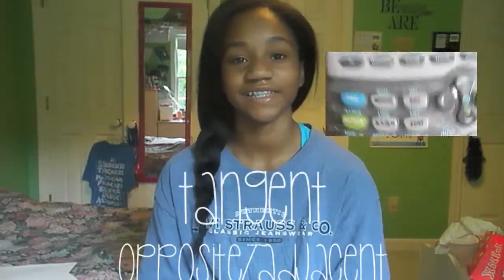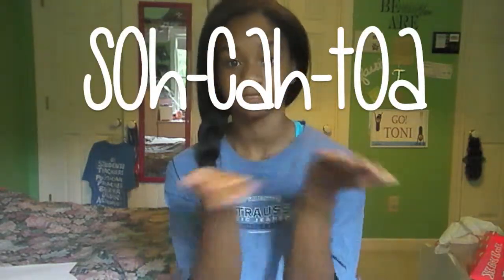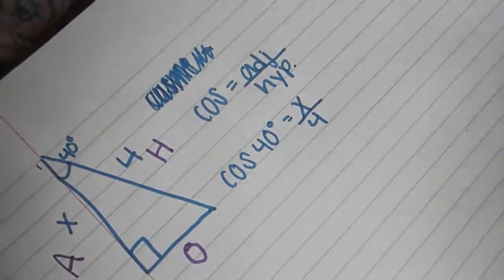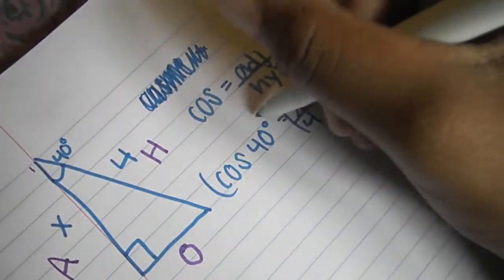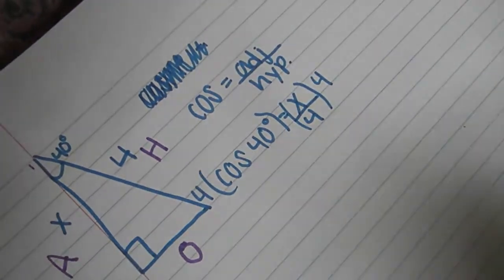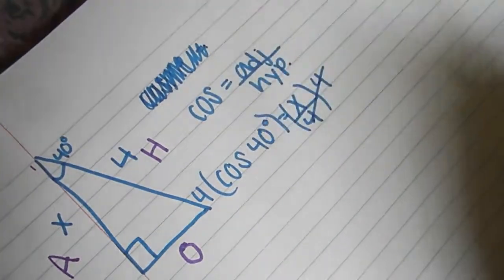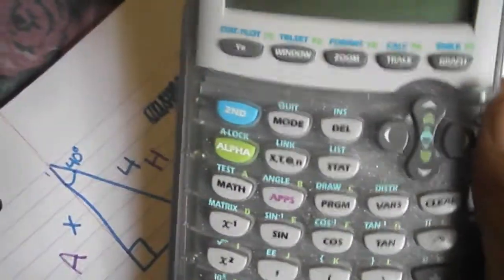Triangles || Math Project